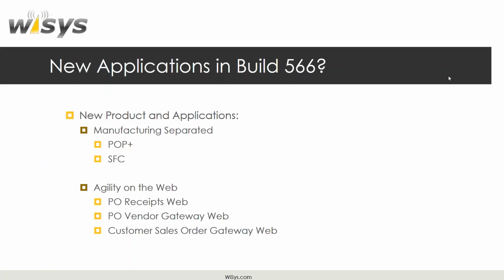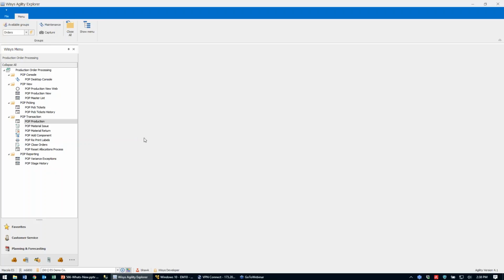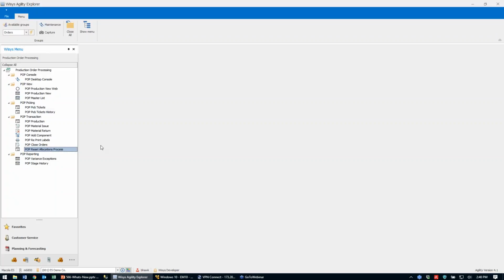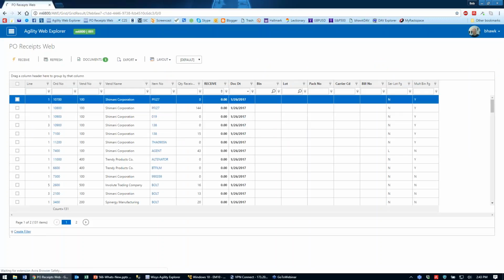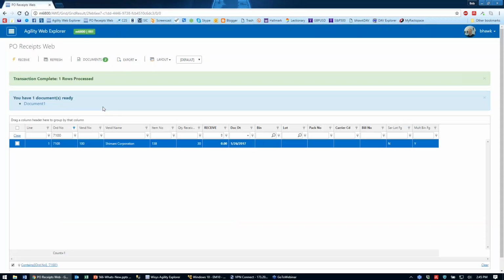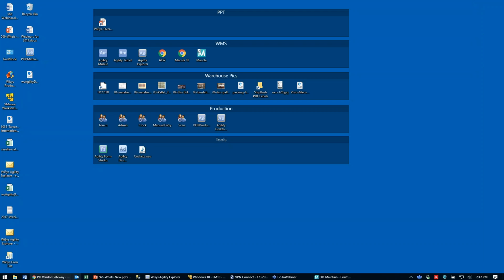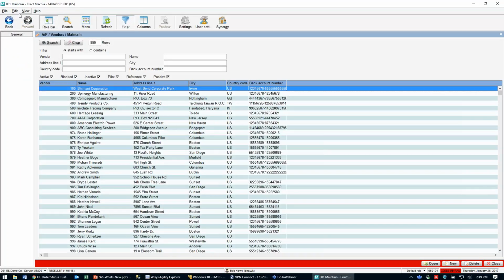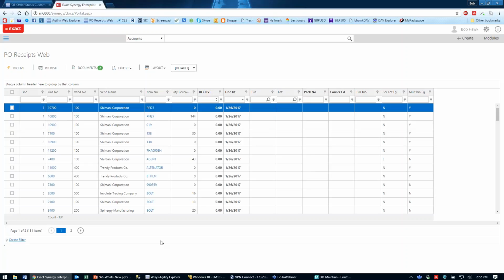What’s New in WiSys Agility Explorer Build 566 - New Applications